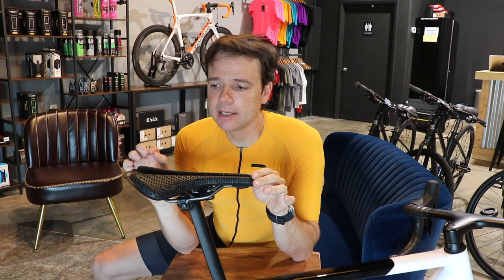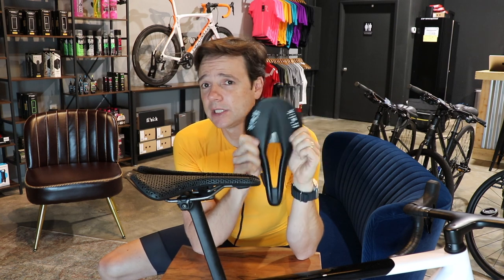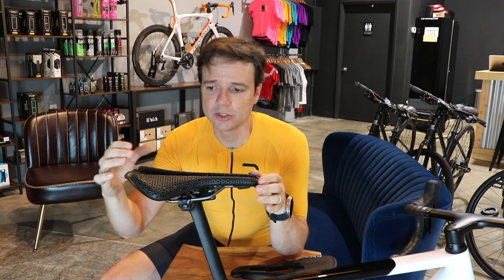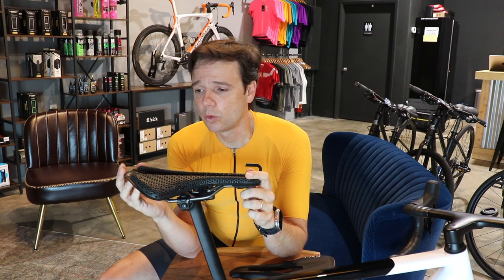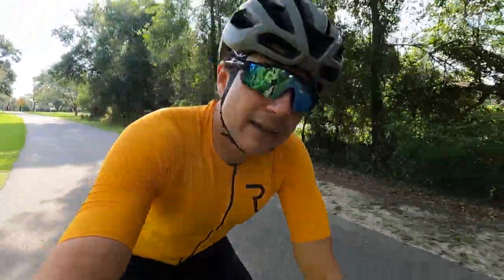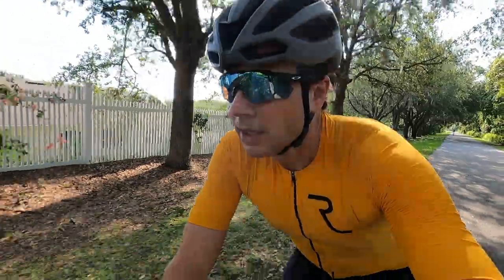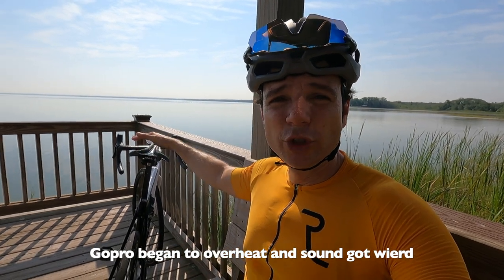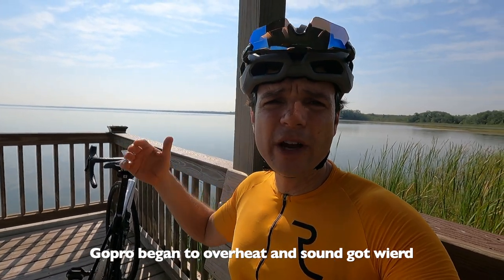Revolutionizing Cycling Comfort: Exploring Fizik's 3D Printed Saddle Technology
In this video, we explore the cutting-edge world of Fizik 3D Printed Saddles. Fizik, a renowned brand in the cycling industry, has revolutionized saddle design with their innovative use of 3D printing technology.

We'll take a closer look at the unique materials used in Fizik's 3D printed saddles, highlighting their durability, lightweight construction, and ergonomic design. Learn how these saddles enhance performance and minimize pressure points, resulting in improved stability and reduced fatigue during long rides.

Whether you're a professional cyclist, a weekend enthusiast, or simply interested in the latest advancements in cycling technology, this video is a must-watch. Join us as we explore the future of saddle design with Fizik's game-changing 3D printed saddles.

Get ready to elevate your riding experience with Fizik 3D Printed Saddles!